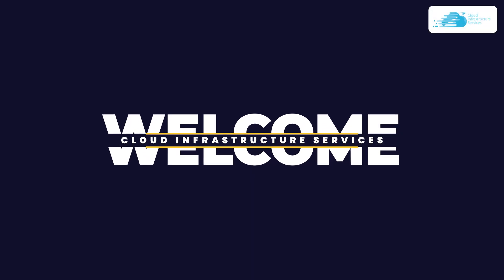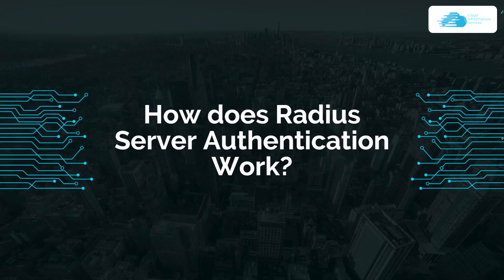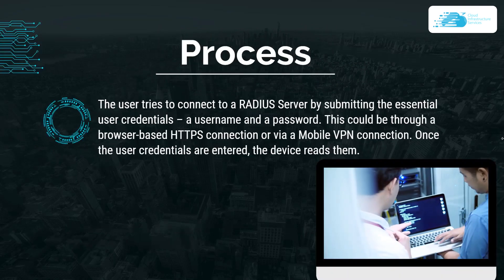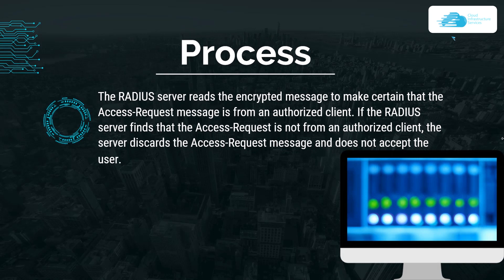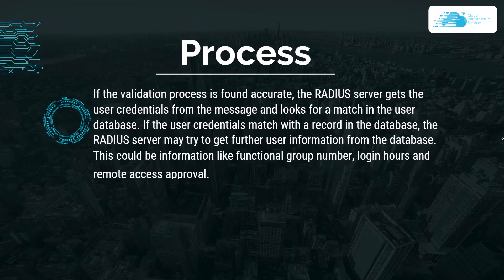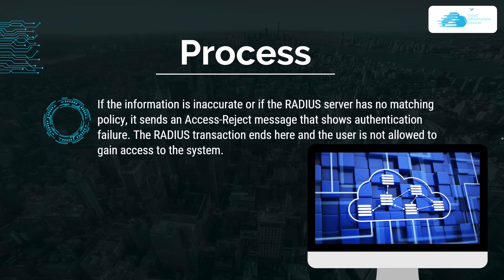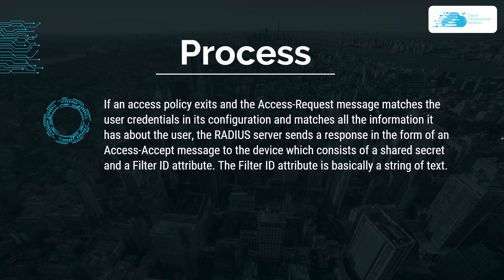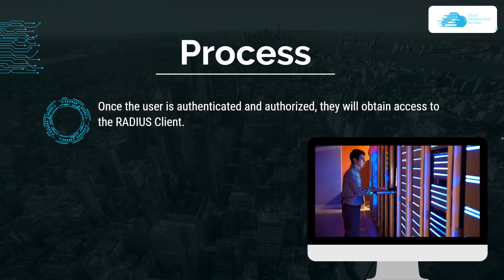How does RADIUS Server Authentication Work? Using NPS Server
How does RADIUS Server Authentication Work Using NPS Server:  RADIUS is a networking protocol that decides whether a user can access a network or not (Authentication), determines the type of privileges they are allowed to perform on that network (Authorization), and records and monitors the activity of the user while they are connected to create transparency within the network (Accounting).

This video will explain how the radius servers works

⏰Timestamps⏰
00:00 Intro RADIUS Server Authentication
00:18 What is Radius?
00:45 How does RADIUS Server Authentication Work?
01:02 Processes \ Steps
03:20 Outro How RADIUS Works

🔗 Deploy RADIUS on Windows Server 2019 from AWS Marketplace: